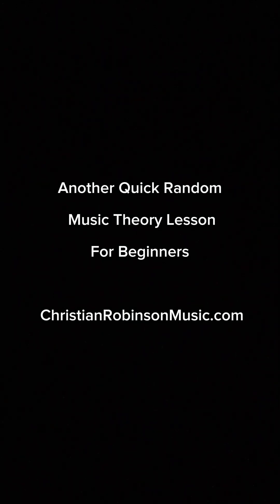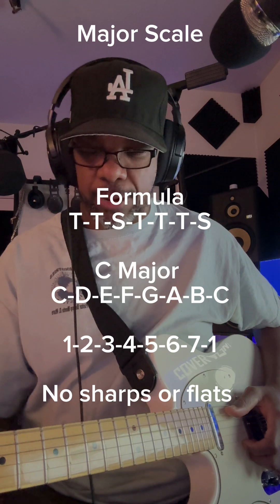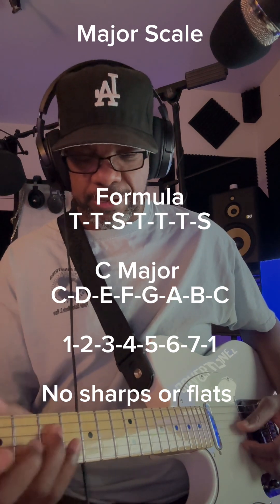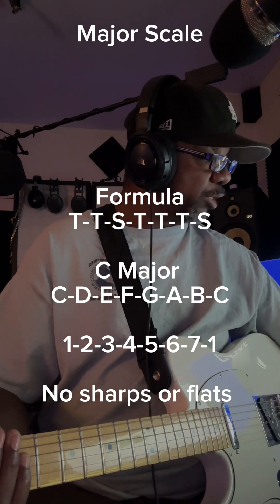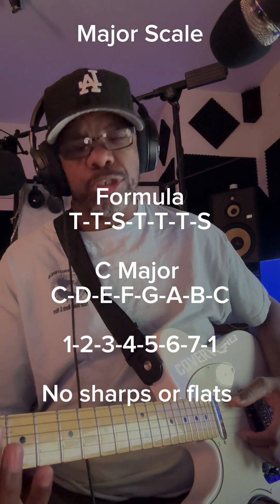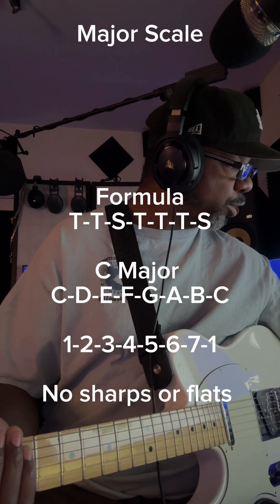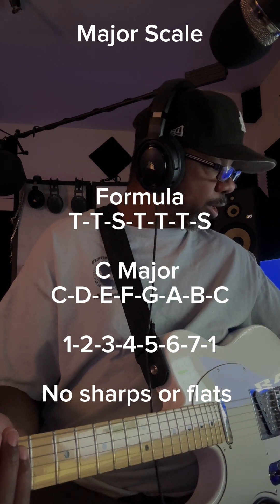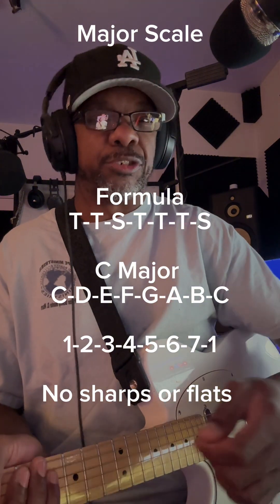Major Scale Explained